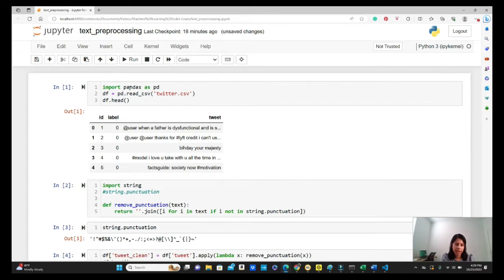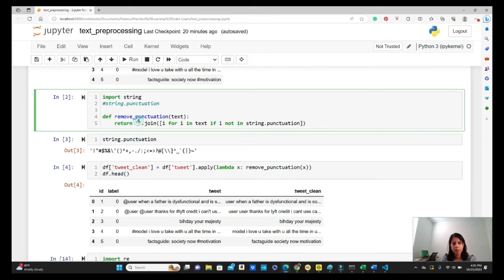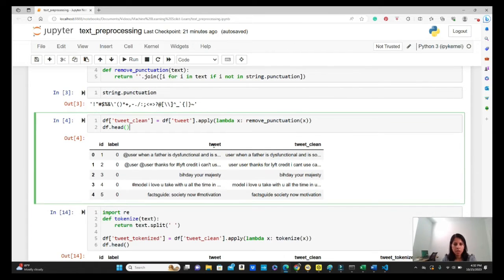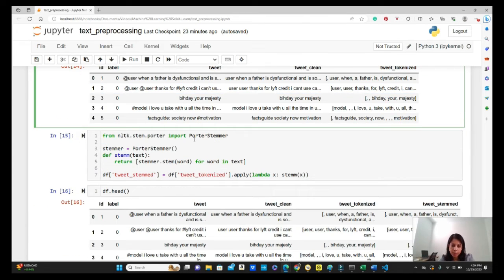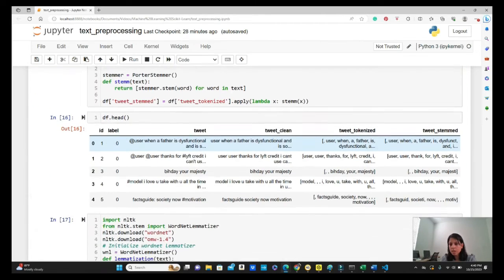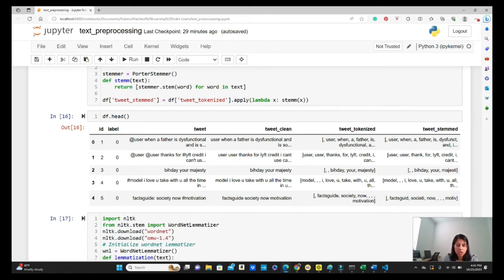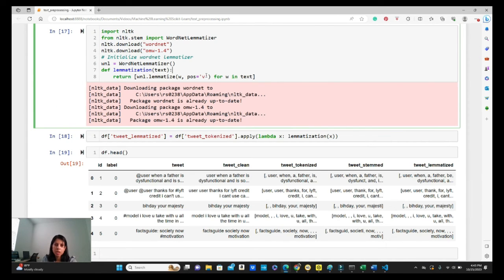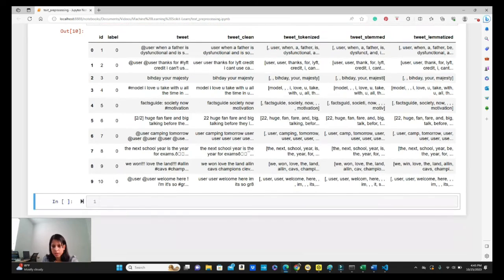Natural Language Processing | Text Pre-Processing For Machine Learning in Python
In the real world, you will never find complete clean text to jump into machine learning. Text data comes with lots of impurities and requires a lot of preprocessing before you can perform any modeling with it. This tutorial shows some common text preprocessing techniques in Python.